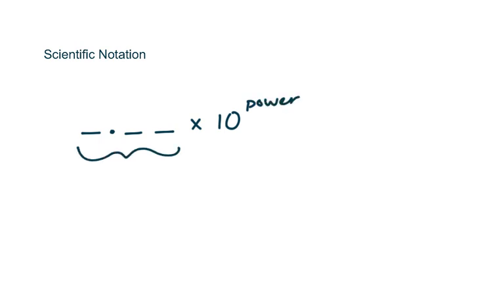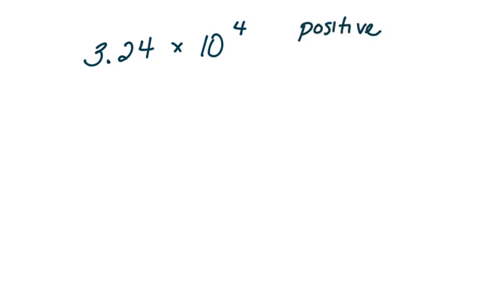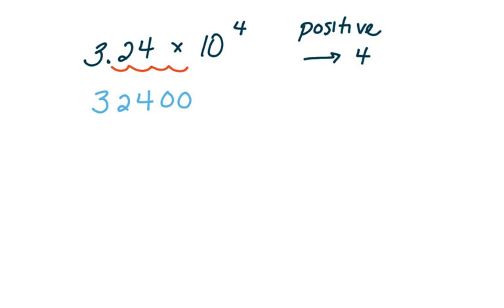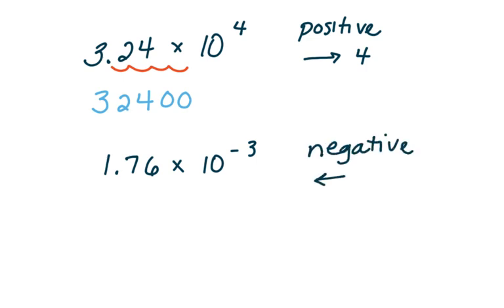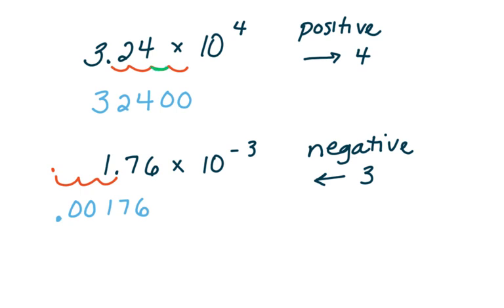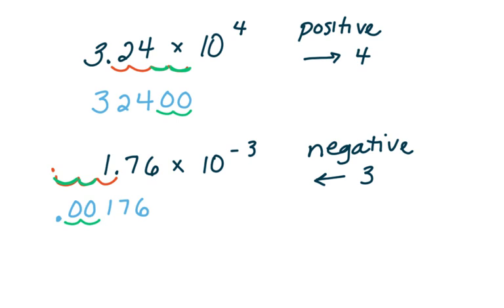Scientific Notation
How to read scientific notation